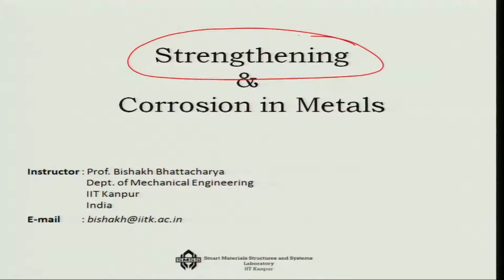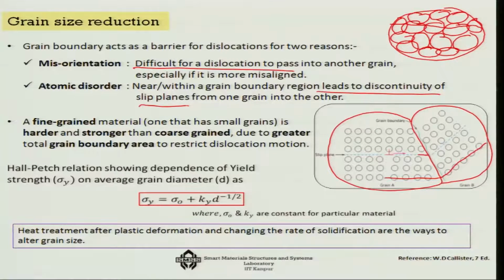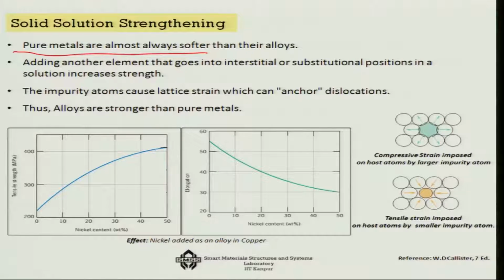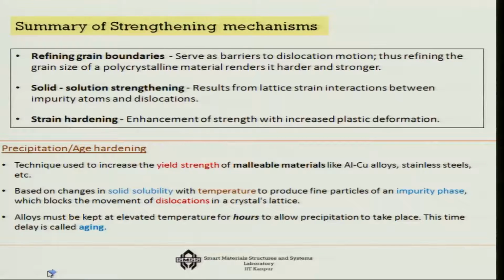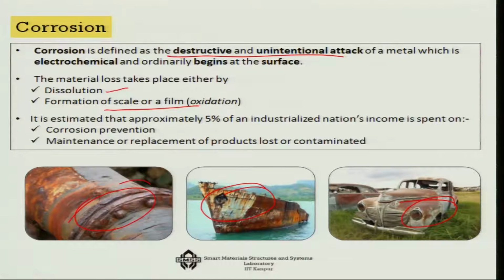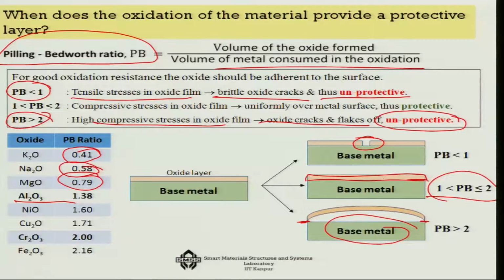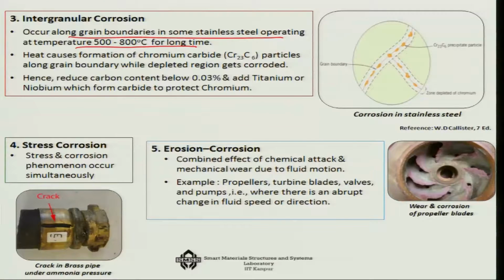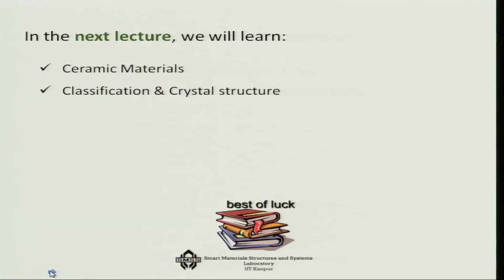Metals-III (Strengthening & Degradation)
This lecture deals with various strengthening mechanism for metals. It also introduces various Corrosion types and its prevention.